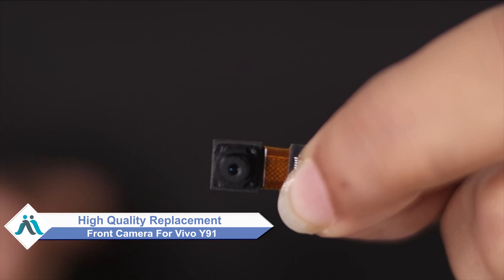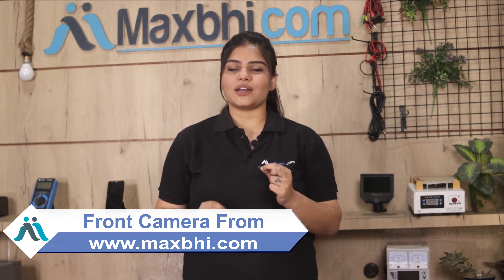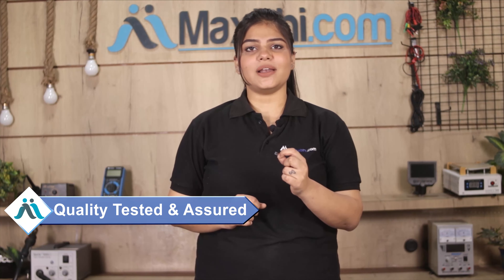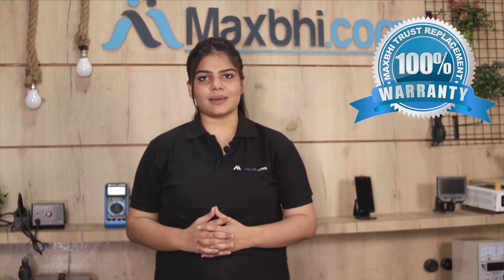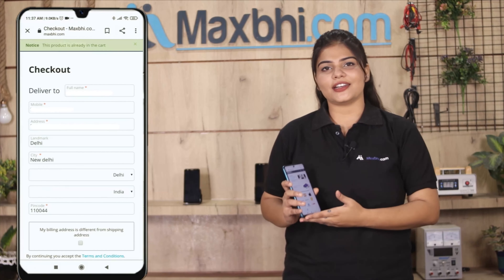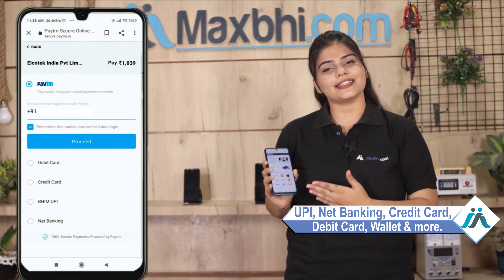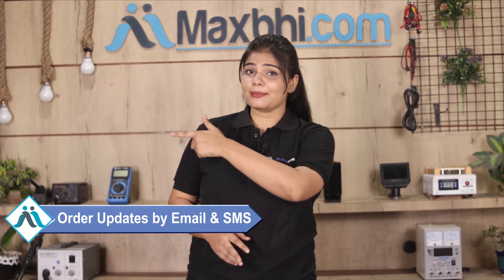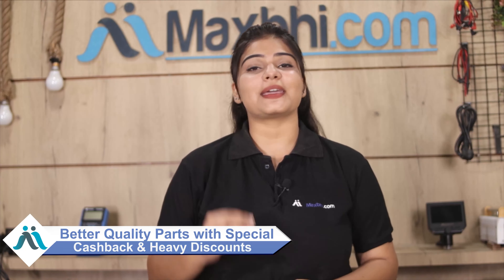Buy Vivo Y91 Front Camera, Free Delivery High Quality Best Price Maxbhi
Damaged Front Camera in your Vivo Y91? The replacement Front Camera for Vivo Y91 comes with replacement warranty and the shipping is done in secured packing to make sure you get the product in perfect shape.